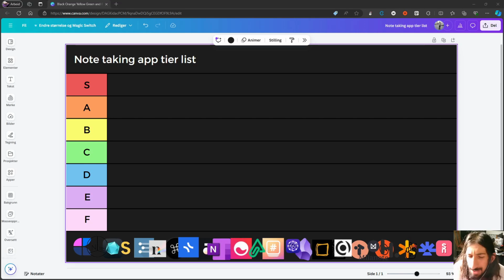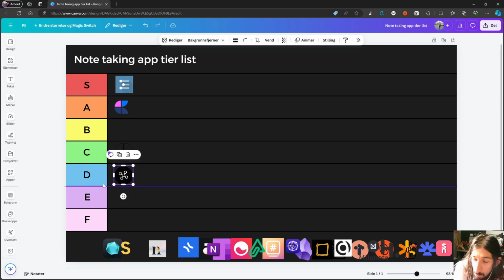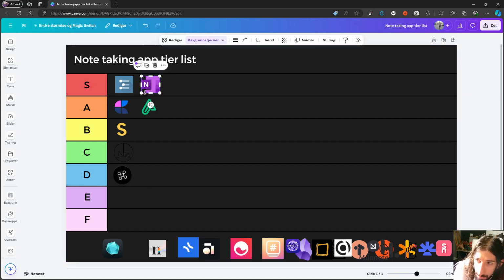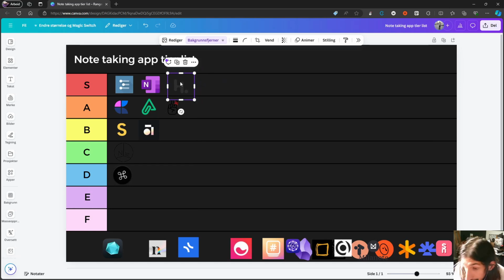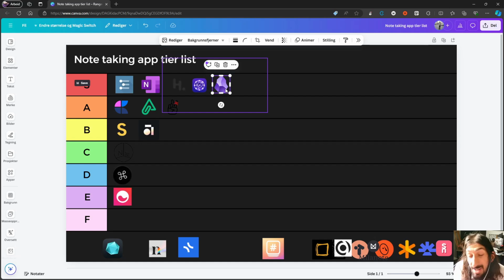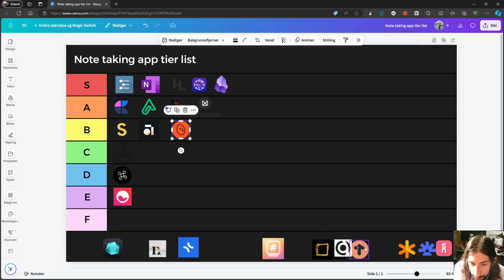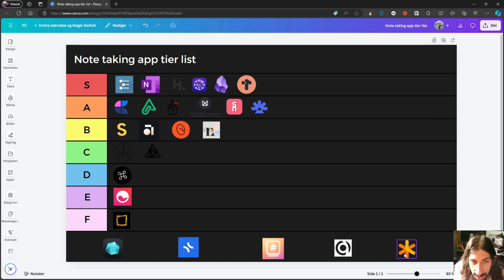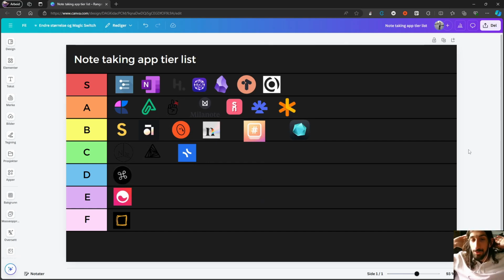Note taking app tier list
I thought it would be fun to do a note taking app tier list. This is not recommendations, but more of an entertaining video. If you have questions do not hesitate to reach out.

Timestamps
0:00 - intro
0:40 - Notesnook
01:20 - Craft
02:15 - workflowy
03:00 - Lazy
03:54 - Scrintal
05:10 - Amplenote
06:11 - Onenote
07:32 - Twos
08:55 - Anytype
10:54 - Heptabase
11:42 - Mem AI
13:53 - Reflect
14:33 - Obsidian
16:15 - Milanote
16:42 - Mymind
18:13 - Tana
18:55 - Stashpad lists
19:28 - Affine
20:04 - Napkin notes
21:00 - Supernotes
21:20 - Remnote
21:51 - Noteplan 3
22:41 - Xtiles
23:28 - Hypernotes
24:06 - capacities
25:10 - Acereom